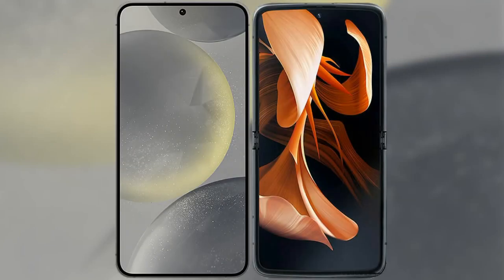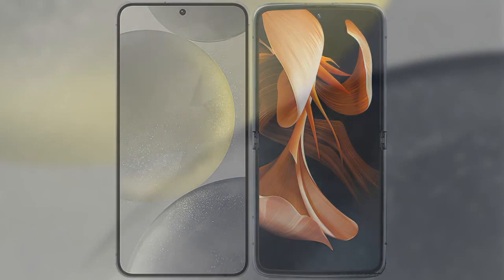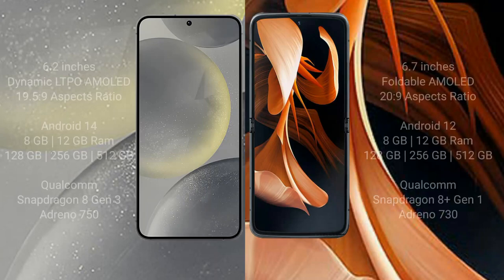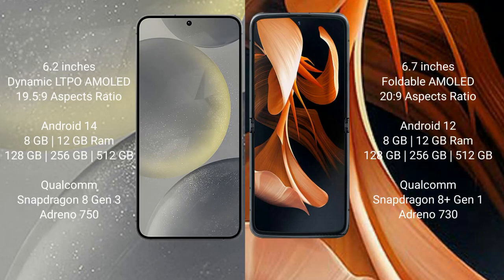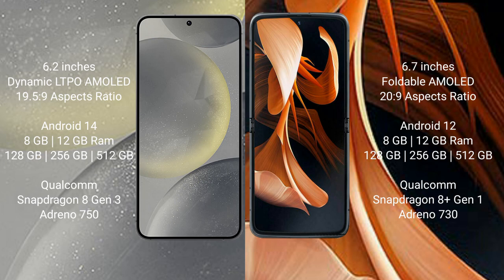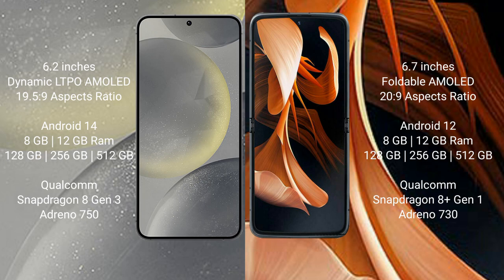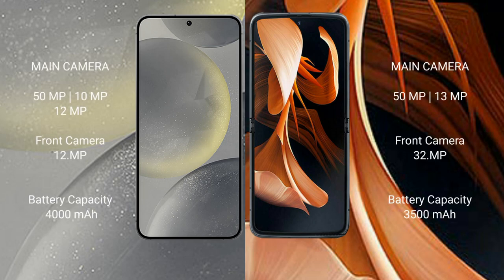Samsung Galaxy S24 vs Motorola Razr Review